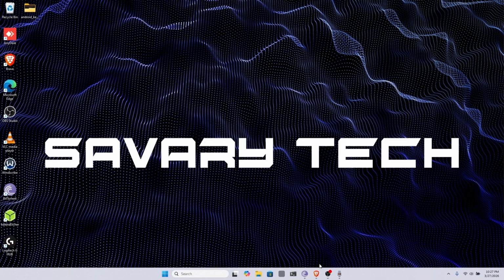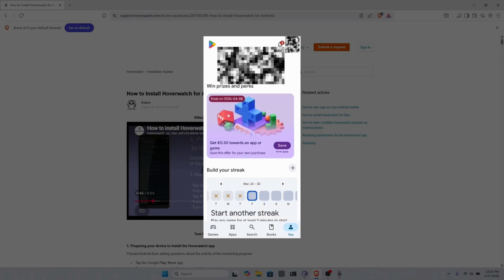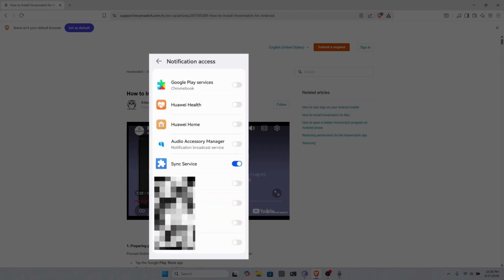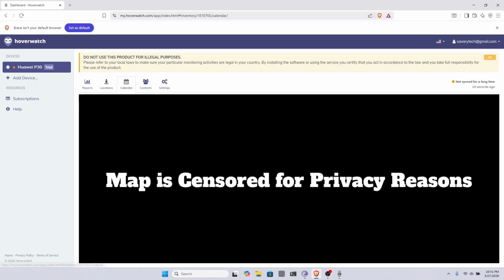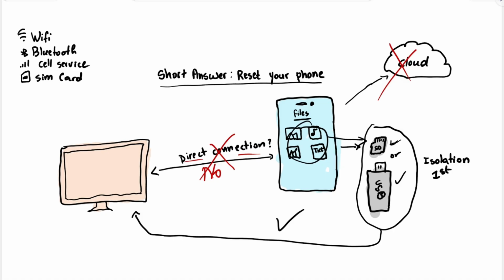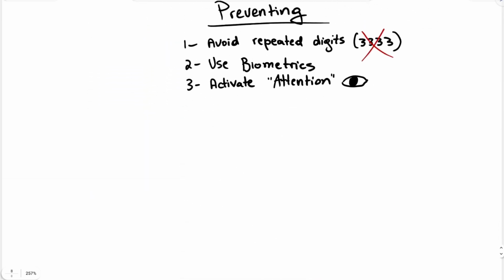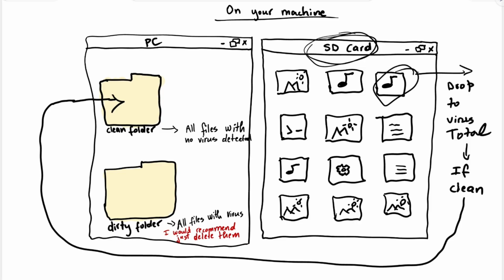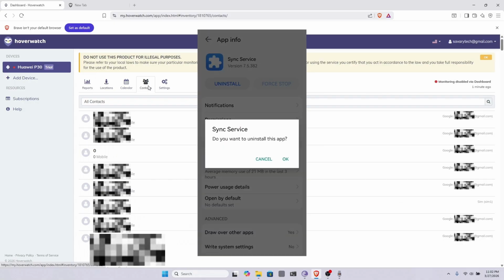How Bad Actors Spy on your Phone Using Hidden Apps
In this video, I show how bad actors may gain access to your phone's data and monitor your activity. There are also legitimate use cases for this between employers and employees, as well as parents and children.

This video is designed to bring awareness on the possibility of phones being watchable without detection.

How to Defend Yourself / Best Practices:
-Protect your phone using biometrics
-Do not leave your phone unlocked and unattended
-Do not access unsure websites on the internet, scan random QR codes or install apps you do not know

0:00 - Intro, Disclaimer, and Warnings
0:22 - x

Check my cybersecurity 👇🏾 playlist. I'm sure there's at least one other video you'll be interested in.